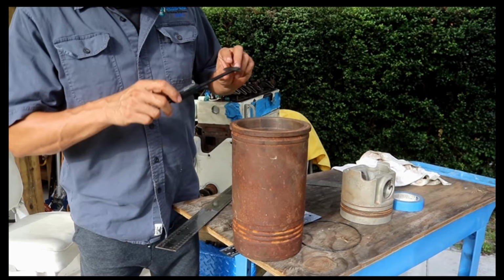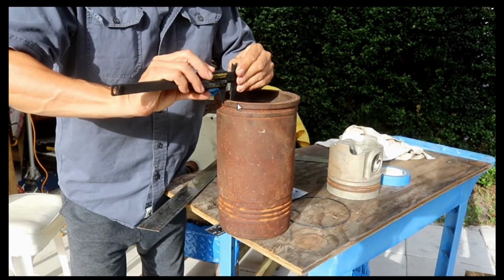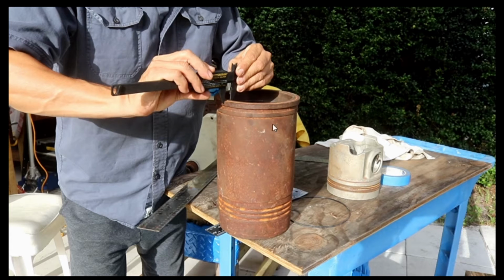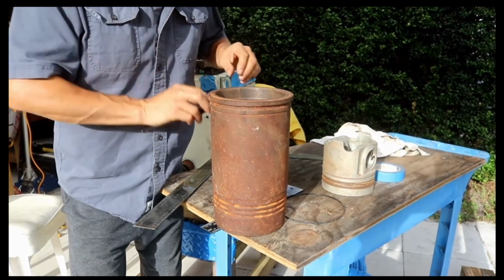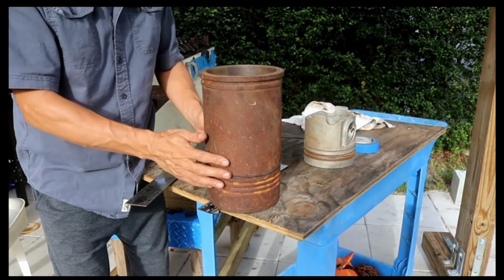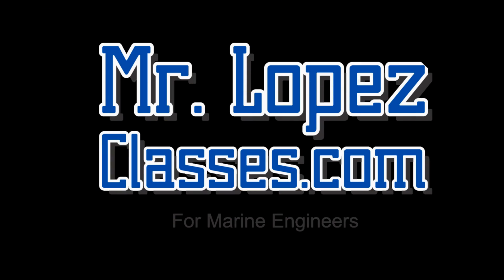Liners Measurement / Clip